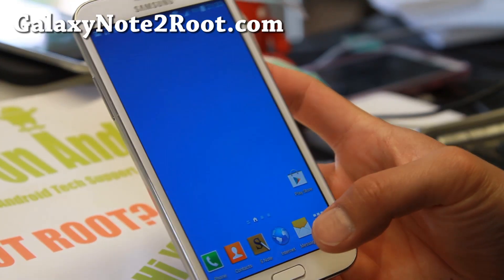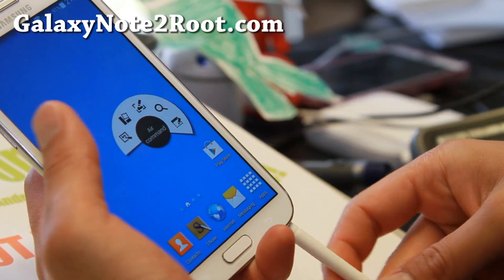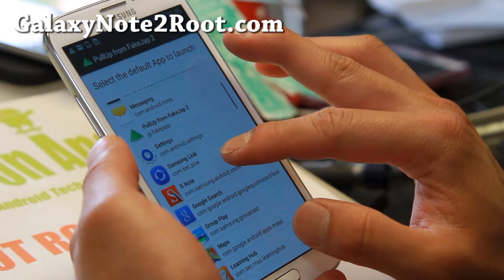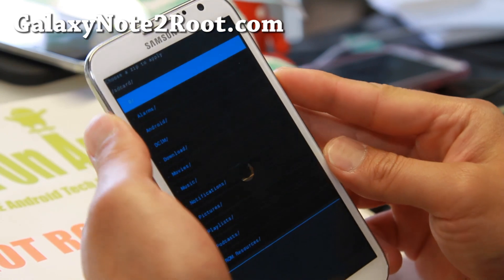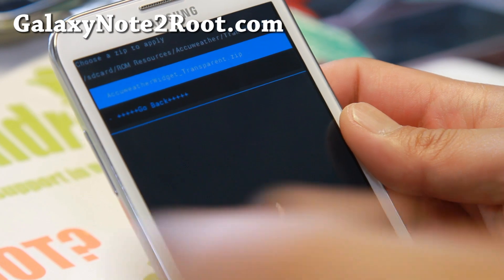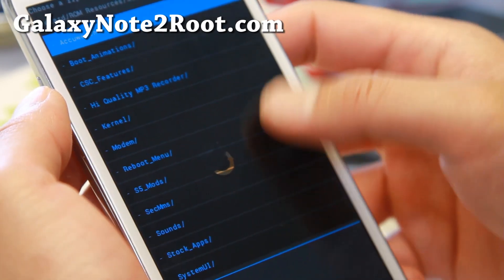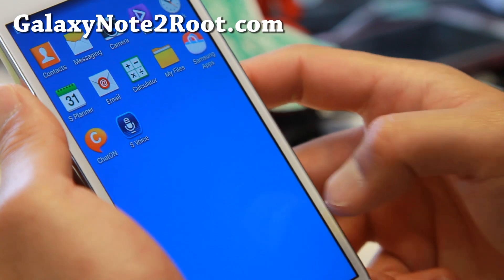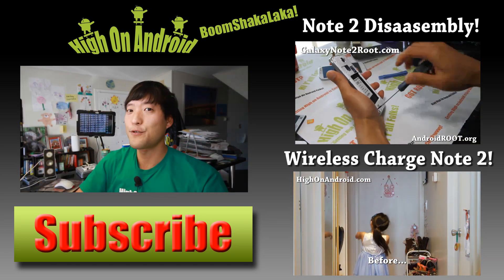Phantom ROM for Galaxy Note 2 GT-N7100! [KitKat+Note 3/S5 Features]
Here's a quick overview of Phantom ROM for Samsung Galaxy Note 2 Android smartphone users.